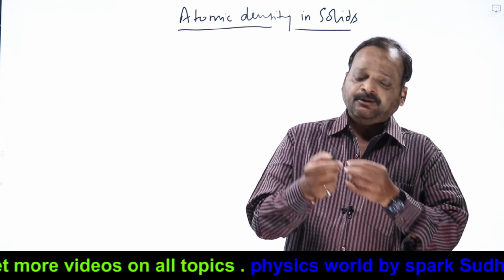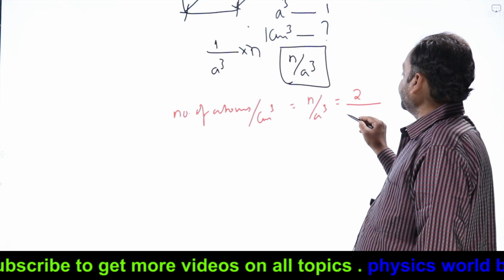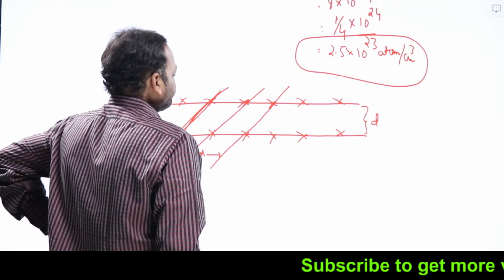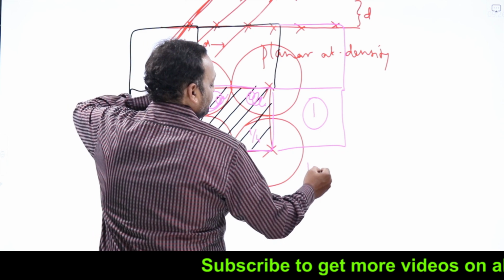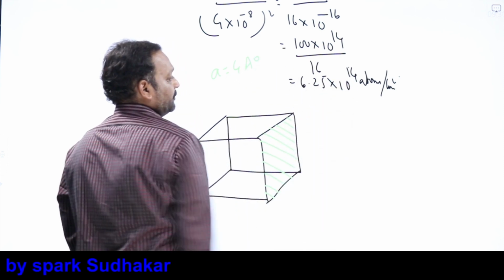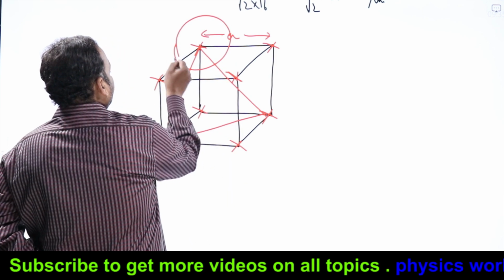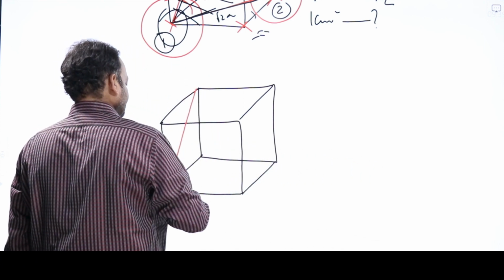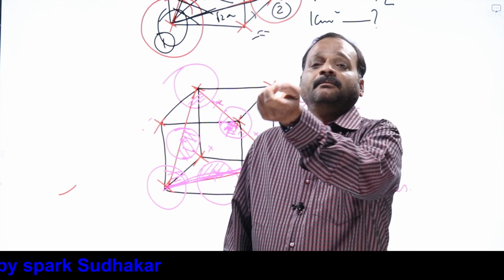Atomic Density in Crystal Structures|| Solidstate Physics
Conceptualphysics IITJAM2022 CSIR/GATE Not just formula based , not just information pouring lectures but physics made interesting for all with conceptual clarity and thorough analysis of each topic along with all its possible applications at various levels.Right approach to solve problems is explained.
 P.Sudhakar sir,
 Director, SPARK Institute of Physics,
 Shivam main road,New Nallakunta Hyderabad, Telangana 500044.
Result oriented conceptual coaching in Physics for CSIR JRF/NET,GATE,JEST IIT JAM , HCU ,JNU BHU entrances and Govt jobs like Junior lecturers,Degree lecturers etc Special modules for IIT-JEE & NEET exams.